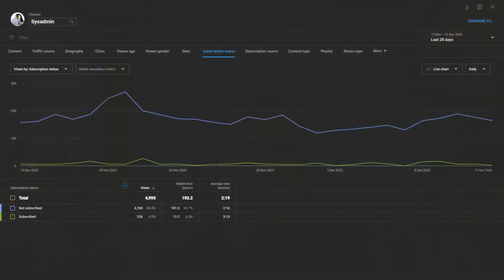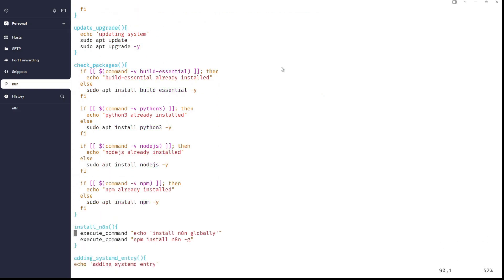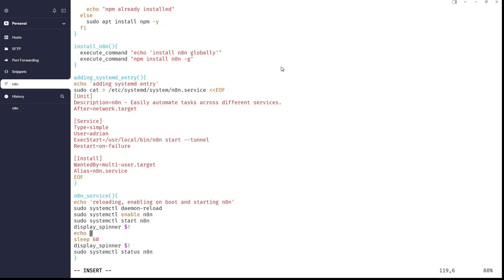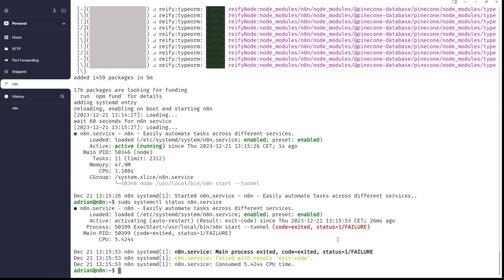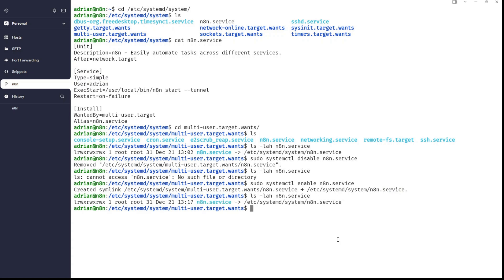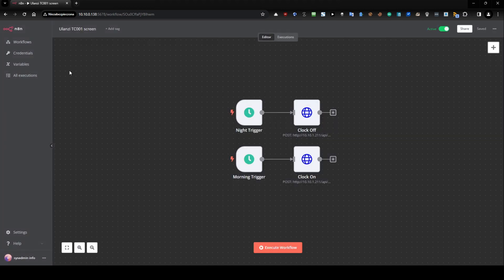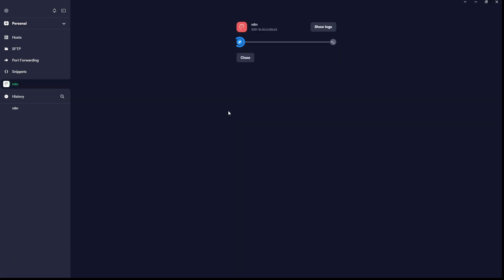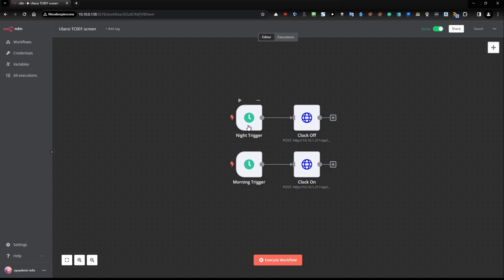How to install n8n and run it during boot thanks systemd unit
00:00 Intro
00:15 Quick introduction
00:21 An incentive to subscribe to the channel
01:40 Explanation of the Bash script that automates the whole installation process
05:15 Make the script executable and run it
06:05 n8n is installed
06:20 Explanation how systemd unit is working
10:00 Login into n8n via web browser - presentation
12:20 System reboot and check that n8n is running after the reboot
14:57 Bye and outro

Wants more?